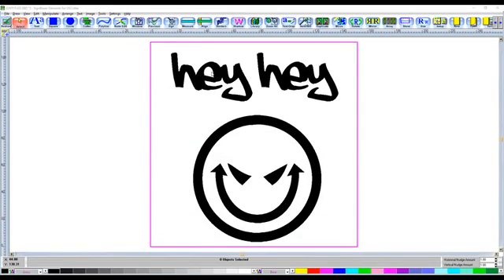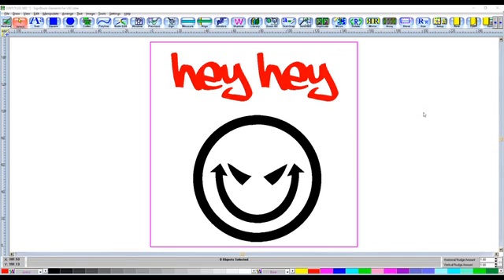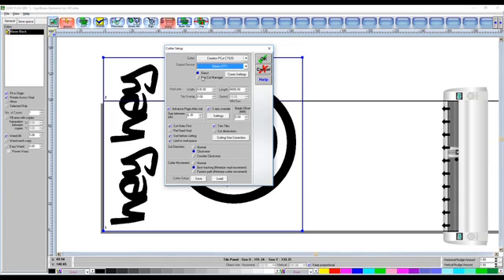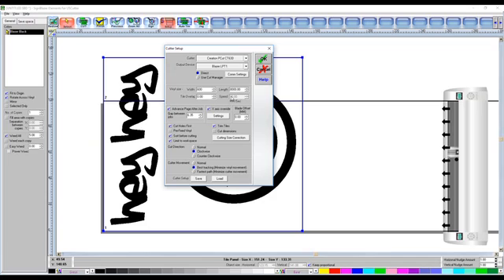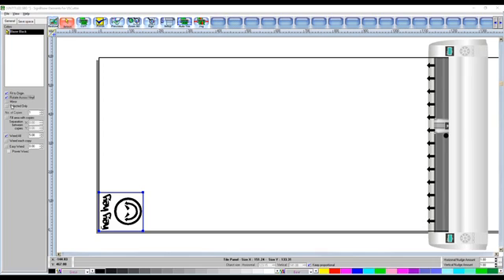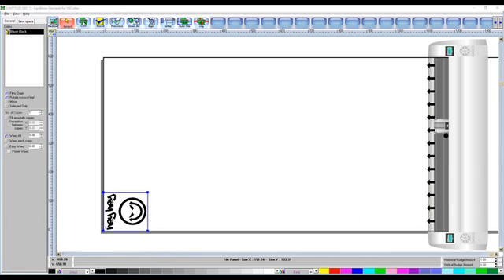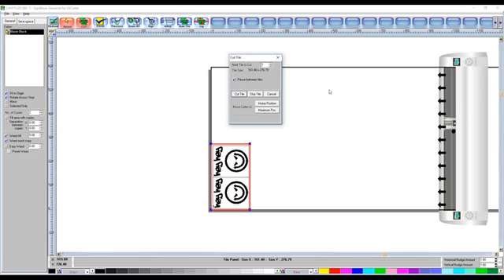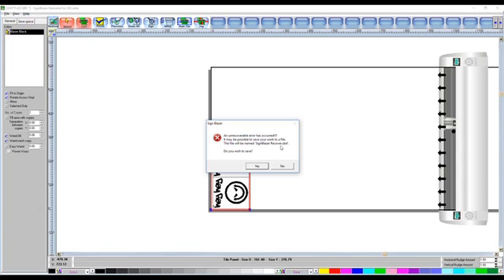Part 2 - Signblazer Software Basic Overview and Use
Part 2 of the signblazer basic overview. In this video we mainly focus in on the 'Cutter' section, and how to use it, and what it does.